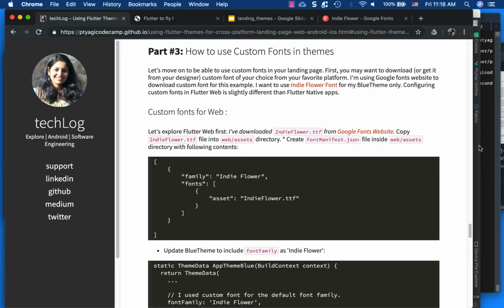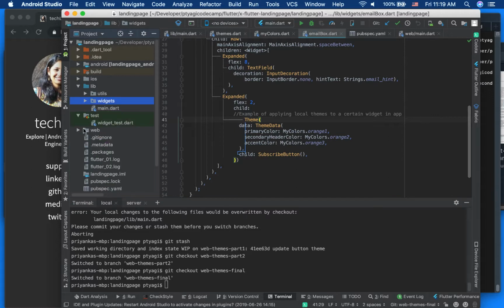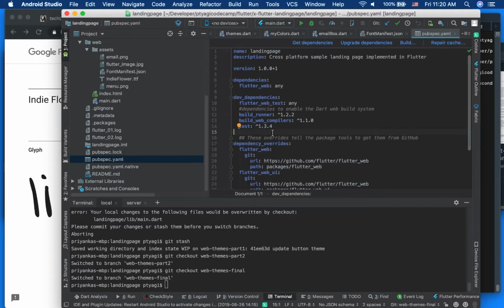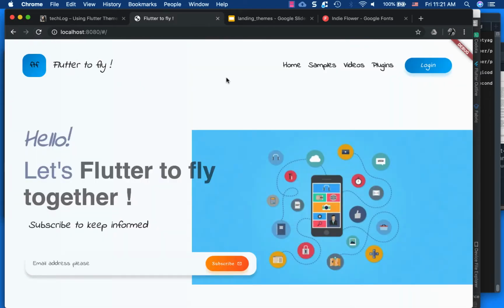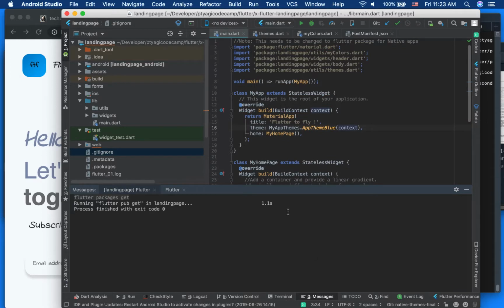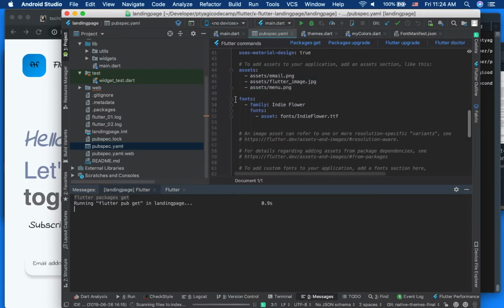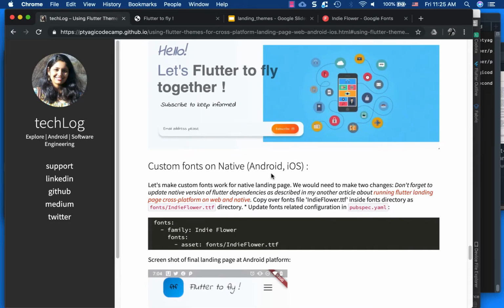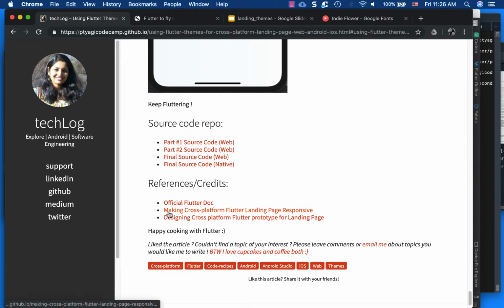Part-3. Custom Fonts-Web (Using Flutter Themes)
Using Flutter Themes for Cross-platform Landing Page (Web, Android, iOS)